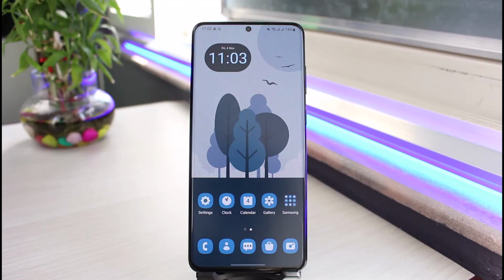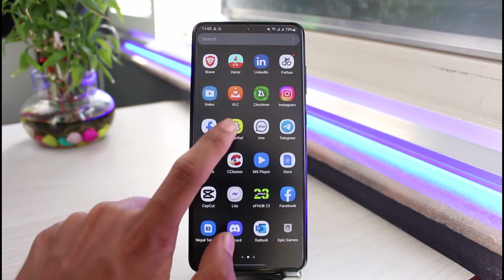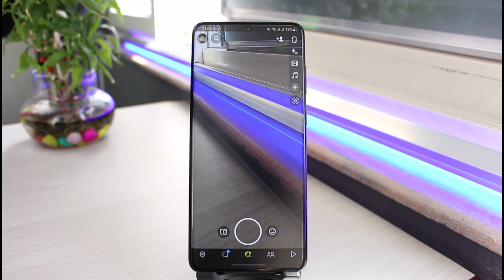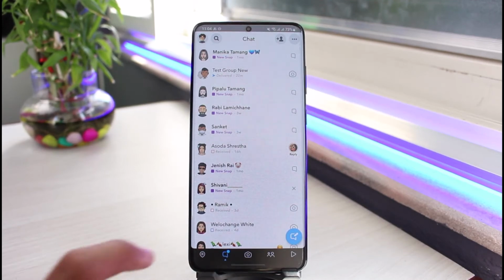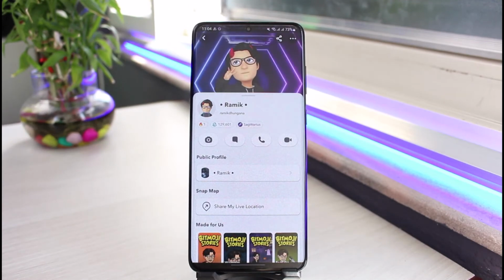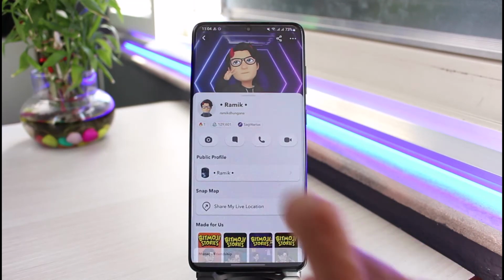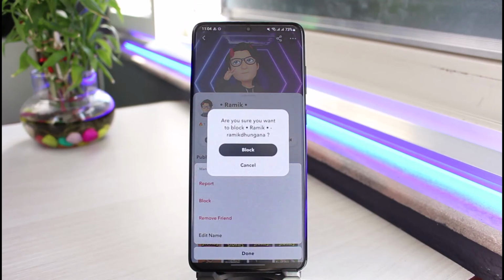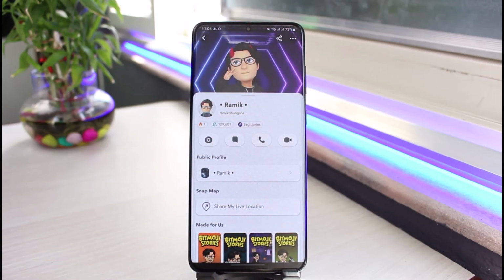How to Block Someone on Snapchat !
This video guides you in an easy step-by-step process to block someone on Snapchat really easily. So make sure to watch this video till the end.

Follow these simple steps:
1) Update the Snapchat app to the latest version
2) Open Snapchat and log in to your account
3) Go to the chats page
4) Open a chat thread of a person you want to block.
5) Tap on their profile name
6) Now tap on the three dots
7) Select Block and confirm the changes
8) This way, you can block someone on Snapchat.

0:00 Introduction
0:22 Update Snapchat App
0:47 How to Block Someone on Snapchat
1:47 Outro: Final Verdict